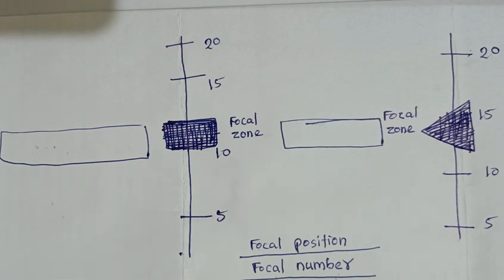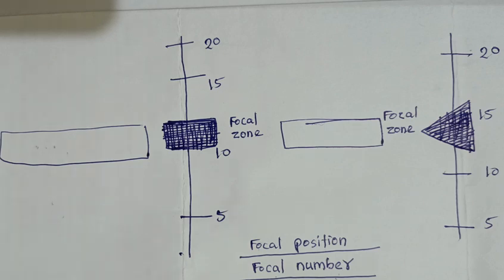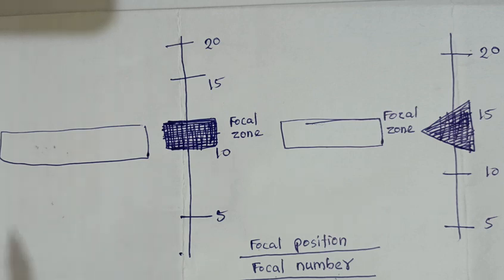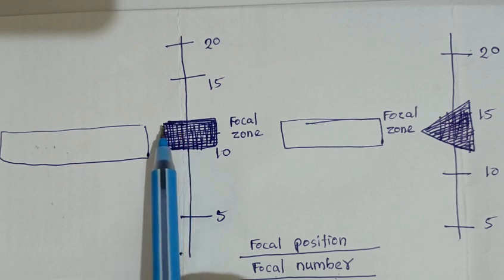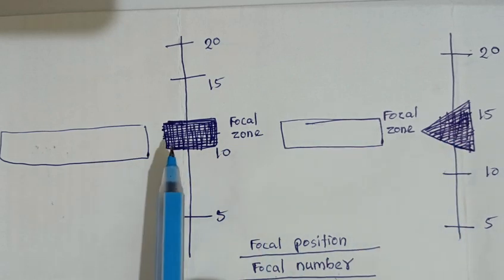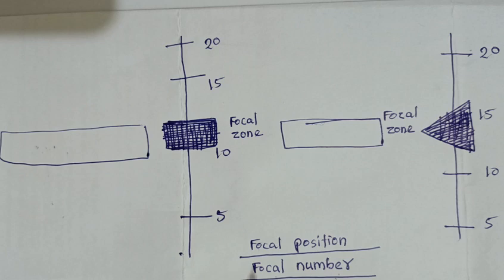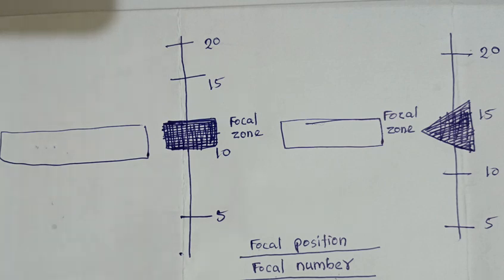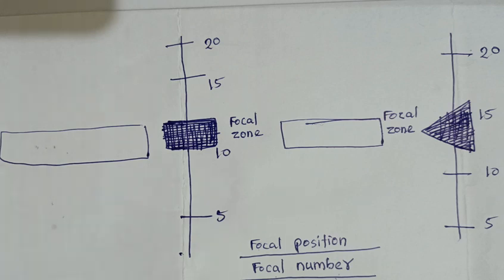USG TIPS (ULTRASOUND, FOCAL ZONE )ultrasound